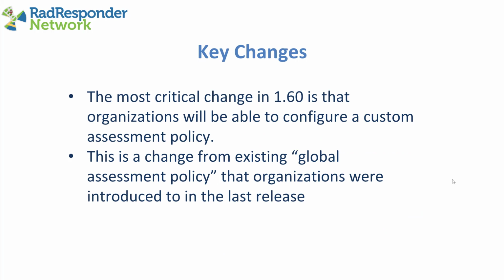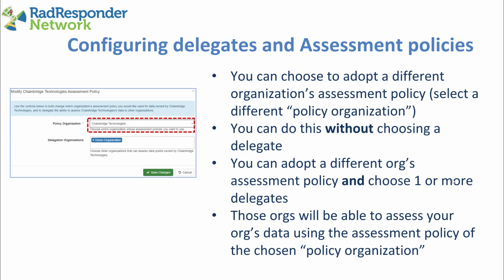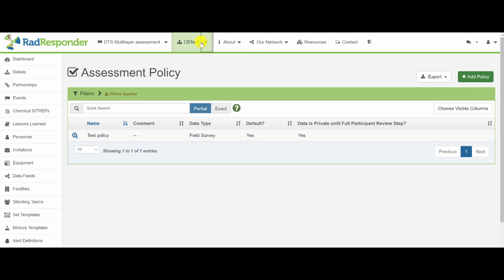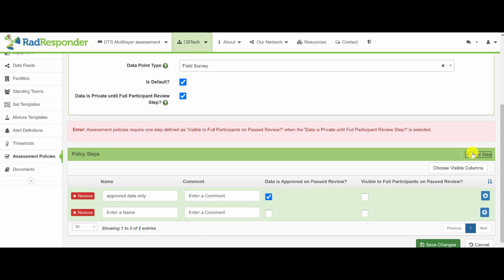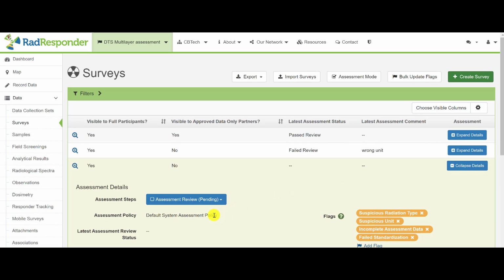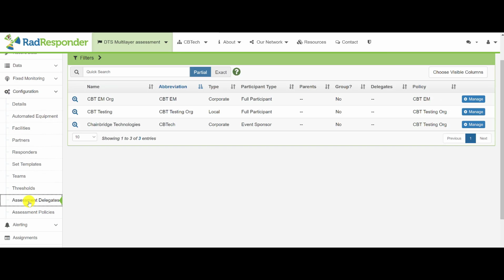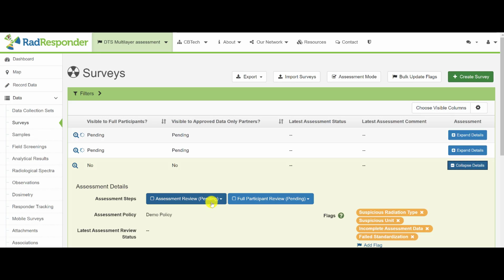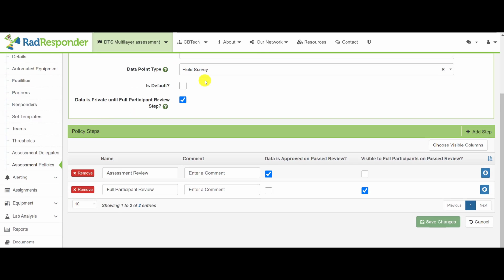Multi-Layer Assessment: 1.60 Release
The Multi-Layer Assessment feature is being updated through a series of releases. We are providing this video to help users stay up to date with the latest changes. Is in UAT the week of November 2nd, and will be live on November 9th.